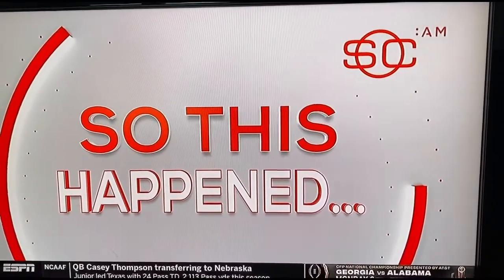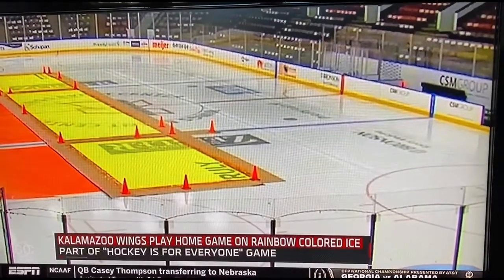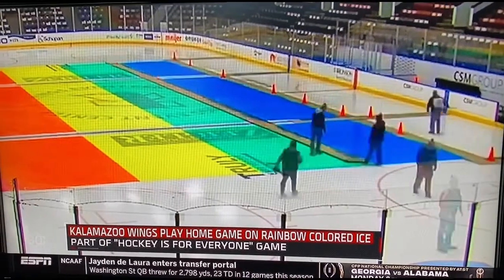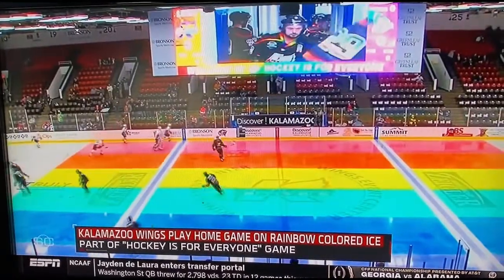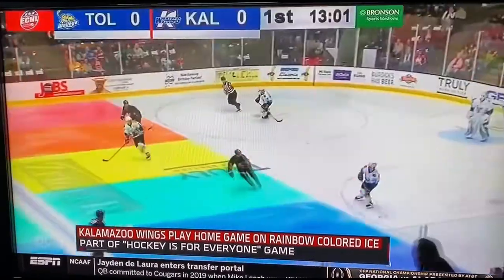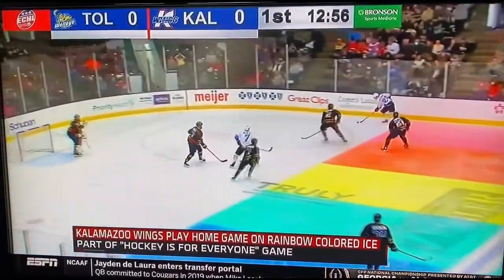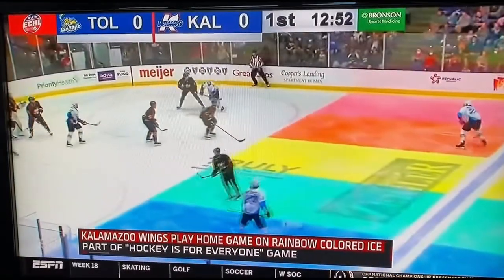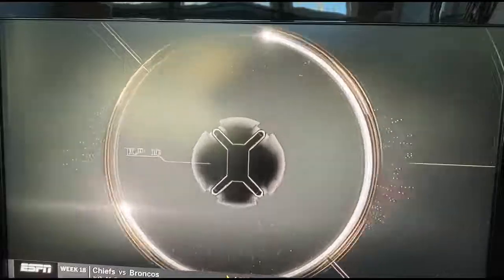Kalamazoo Hockey Team Paints Ice Rainbow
No need to adjust your television set. The Kalamazoo Wings Hockey Club painted the ice at their rink rainbow colors in honor of diversity. The game against Toledo was played Jan. 7, 2022. Way cool.